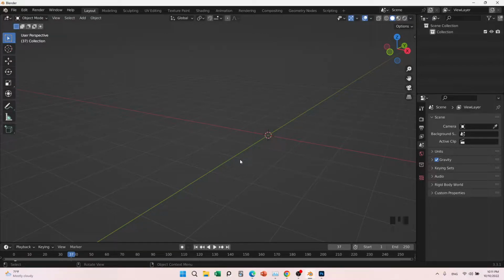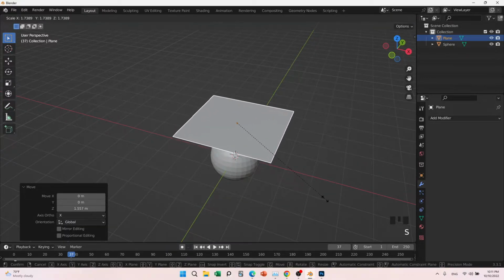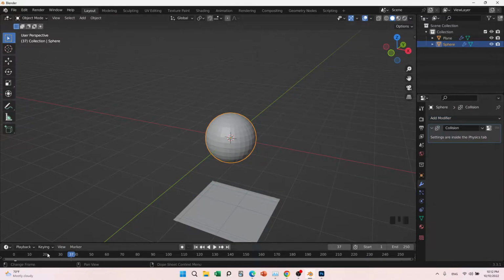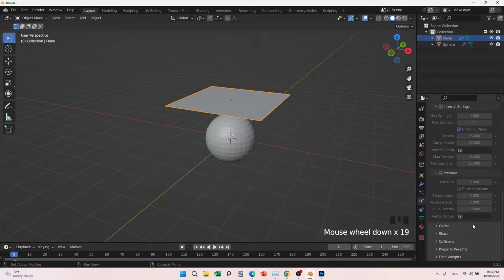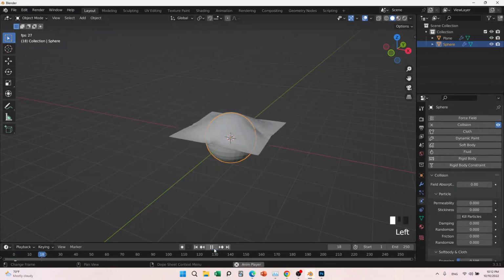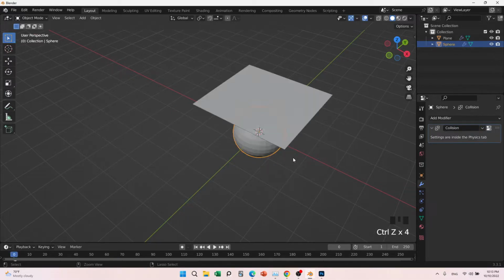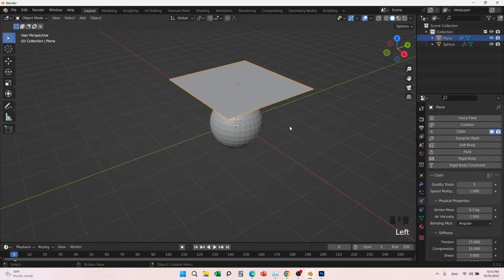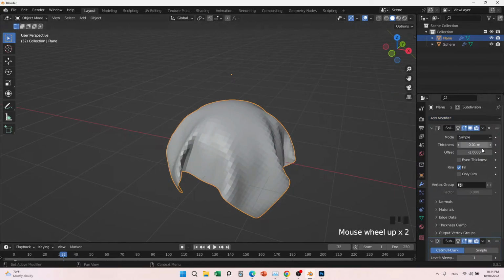Cloth Modifier in Blender - 70#